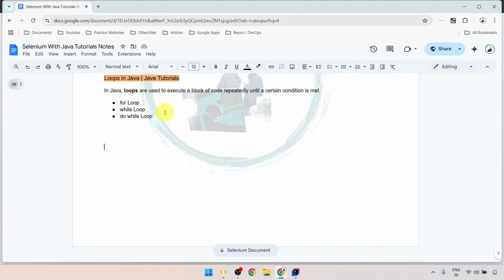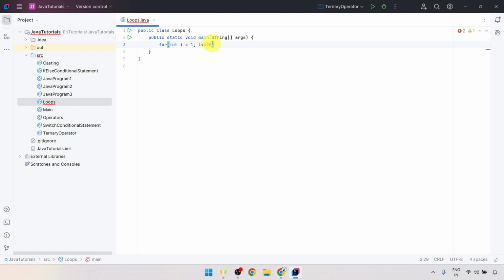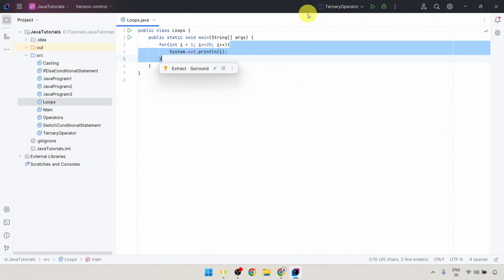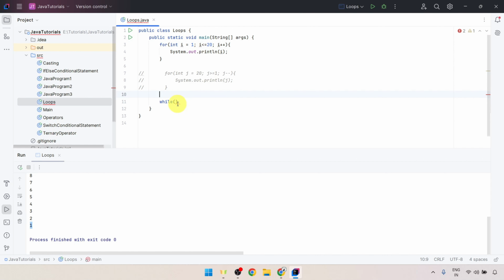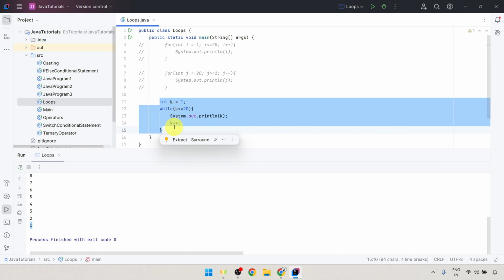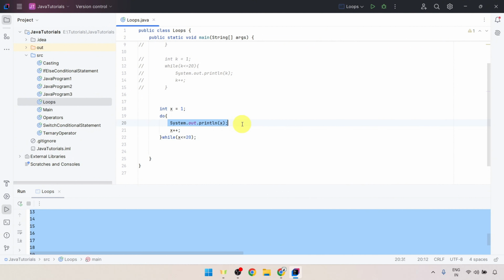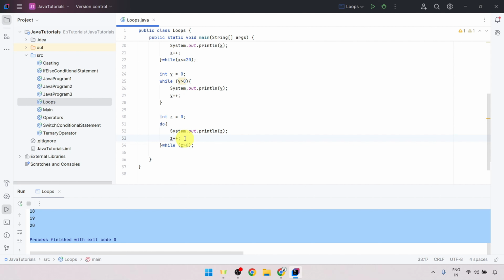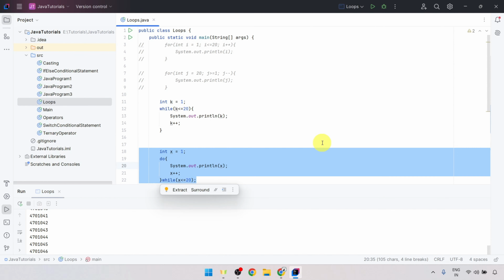Loops in Java | Java Tutorial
FOR LOOPS in Java are easy!,
Java For Beginners: While, Do While & For Loops
Java Looping Statements
While Loop in Java
Java Tutorial: While Loops in Java
For Loop Java Tutorial
Java Tutorial: The for Loop in Java

Chapters

00:00 - Introduction of Loops in Java
01:42 - For Loop in Java
07:39 - While Loop
11:49 - Do While Loop
17:52 - Interview Questions
18:11 - Recap

Loops (for / while / do while)  in Java | Java Tutorials
In Java, loops are used to execute a block of code repeatedly until a certain condition is met.
for Loop
while Loop